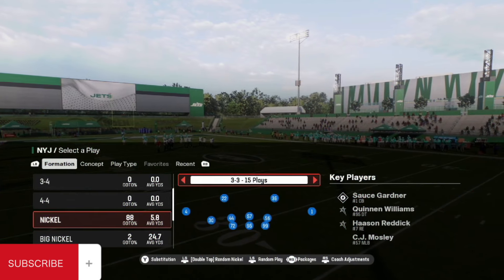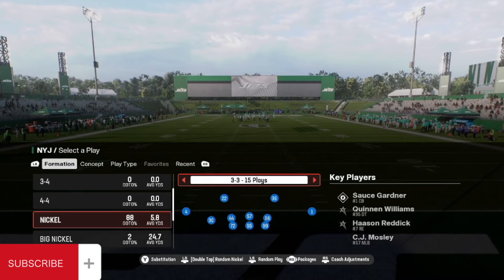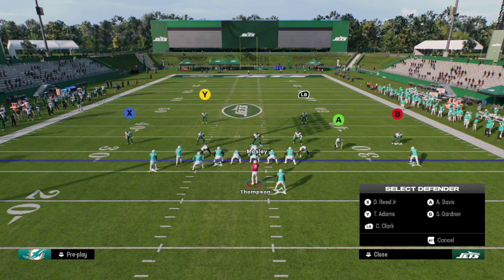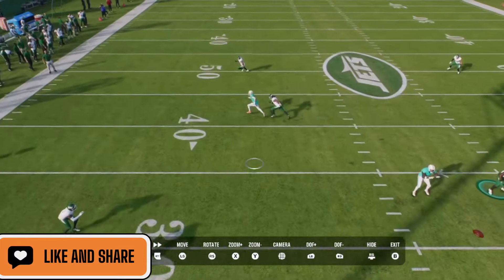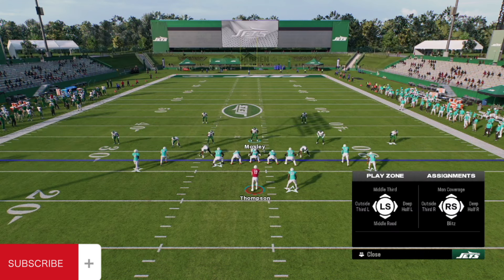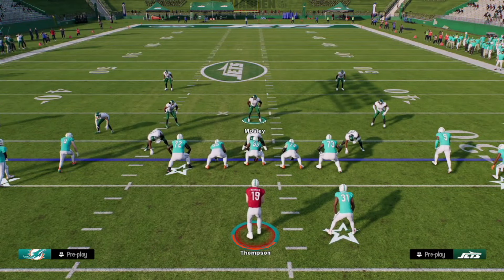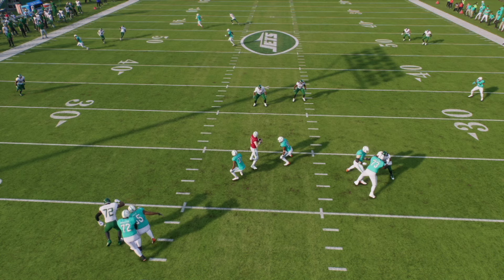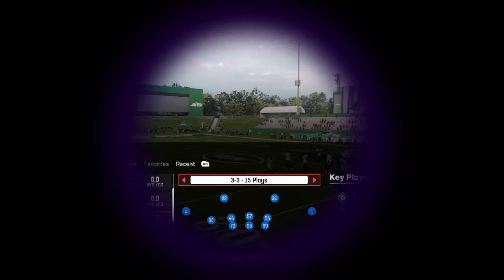The SECRET Adjustment To Stop Corner Routes In Madden 25!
In this video, I break down one of the easiest ways to stop corner routes here in Madden 25. Corner routes are one of the most effective ways to move the ball in this game and knowing how to at least slow them down will make your defense a lot better, so be sure to watch until the end to take in all the knowledge.

Time Stamps-

0:00- Intro
1:22- Safety NB Package
2:15- Secret Adjustment To Stop Corner Routes
4:13- Difference w/ Deep Halves
4:57- Follow Me On Social Media
5:24- Defending Double Corner Routes
8:29- Weakness Of This Defense
10:21- Solution For The Weakness
11:54- Double Mable Shell
15:30- Outro